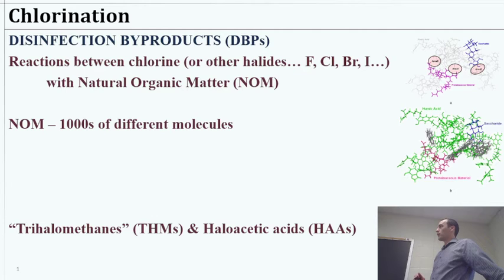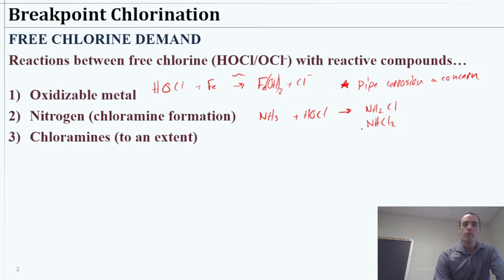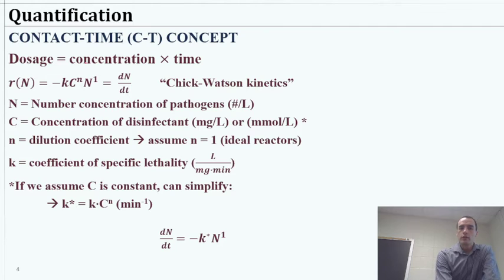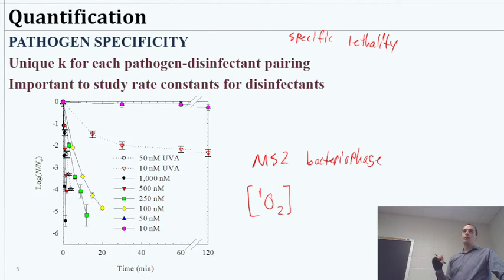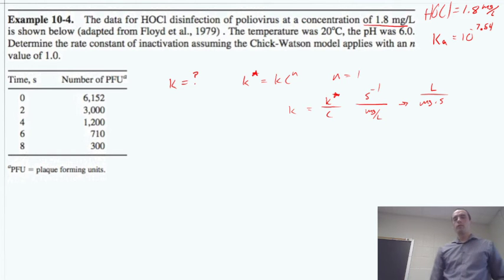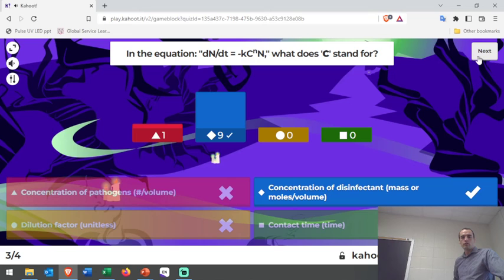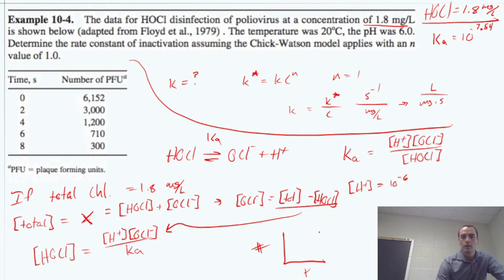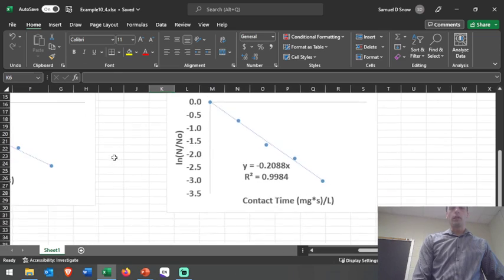EVEG 3110 Disinfection 2